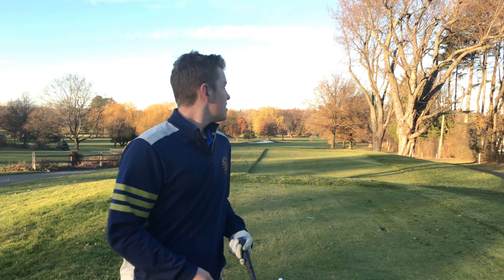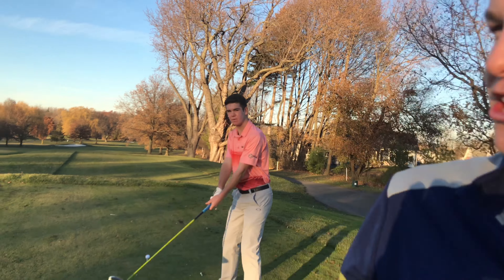Made2golf Course Vlog At Locust Hill / Junior Golf Life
Max and Shawn are two junior golfers who love to create golf content to grow the game of golf. We make what's in the bags, course vlogs, and other content capturing our golf journey.

Personal Info

Max
155lbs
5'9''
+1 handicap

Shawn
165lbs
6'3''
4 handicap